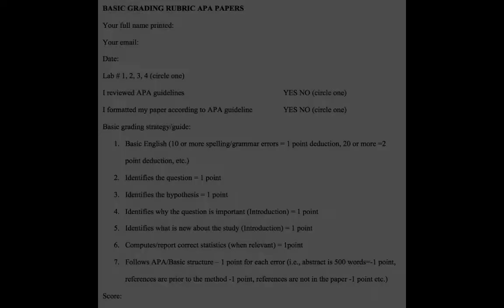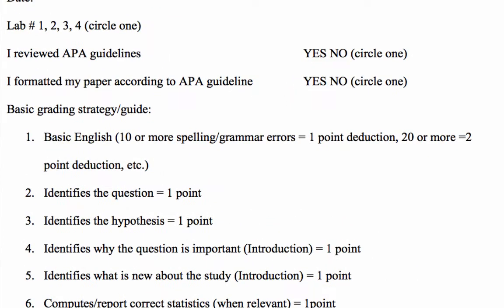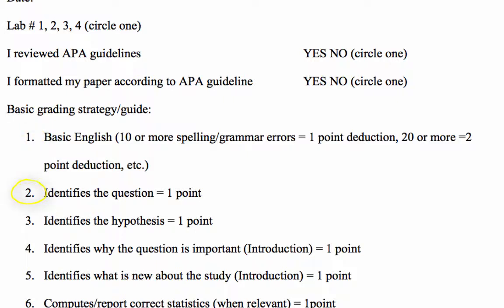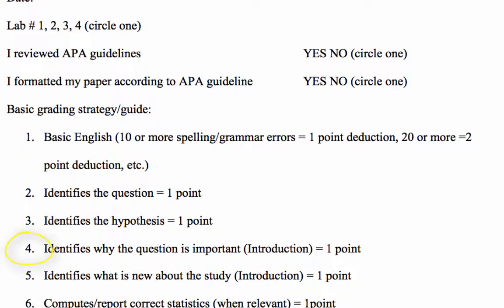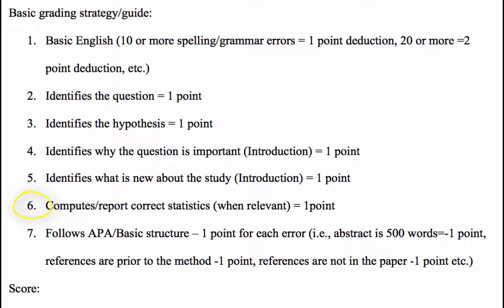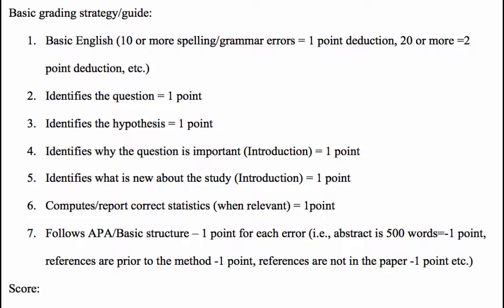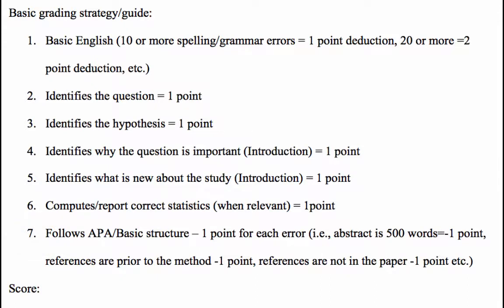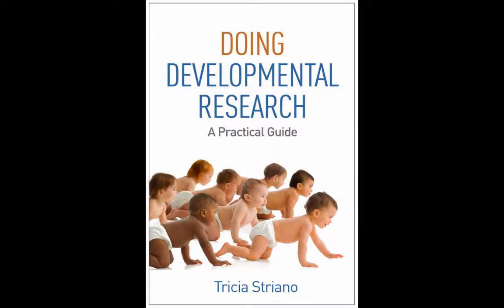APA rubric module